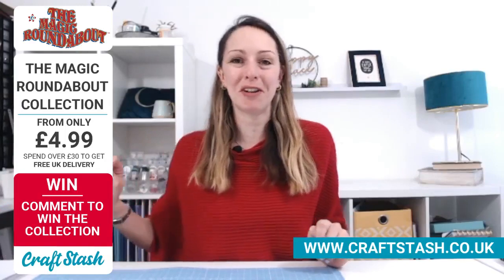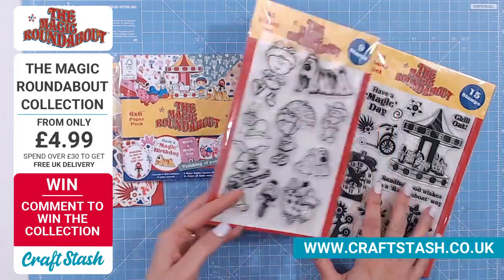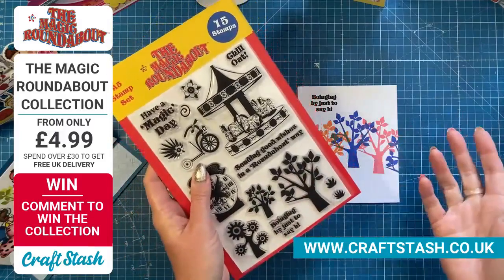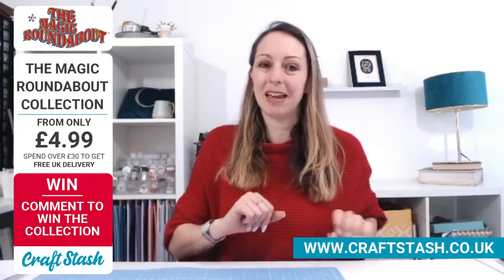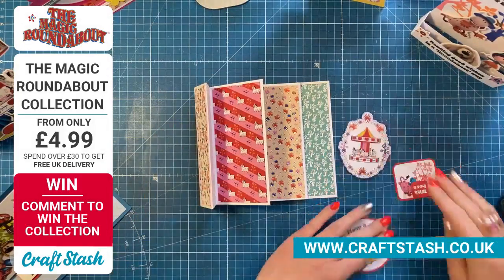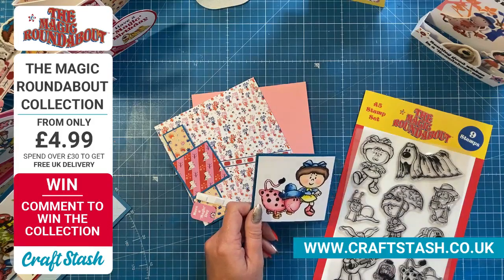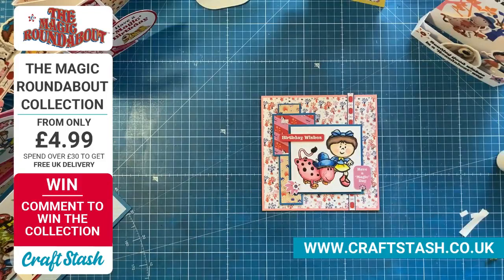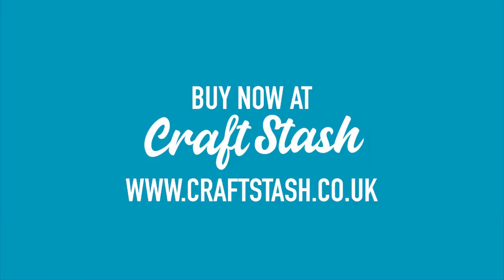Magic Roundabout Launch Live Replay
Take a walk down memory lane with our collection of cute images from the iconic British TV show, The Magic Roundabout! Remember Dougal, Zebeddee, Ermintrude, Dylan, and Florence? It's a blast from the past and sure to bring back some nostalgia! With scene-building stamps, ephemera, and patterned papers, get ready to create fun and beautiful cards that might even inspire a new generation to watch this cult classic.